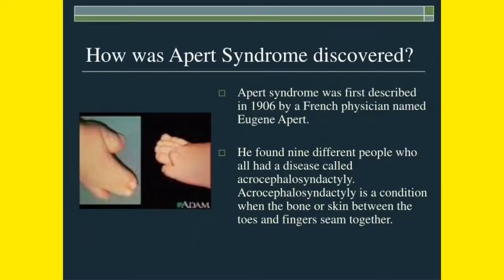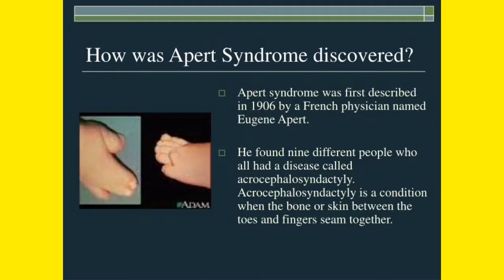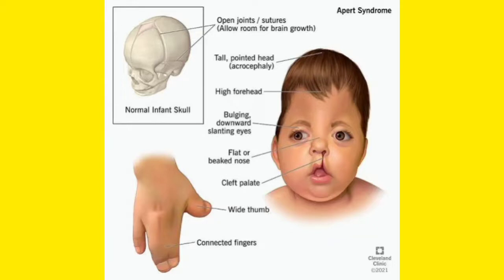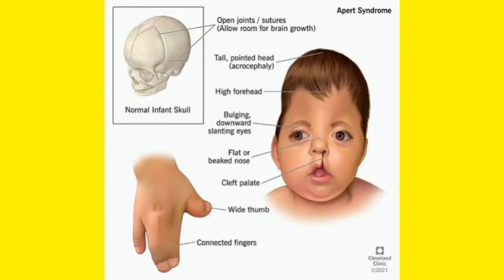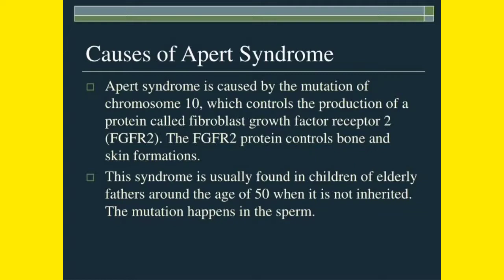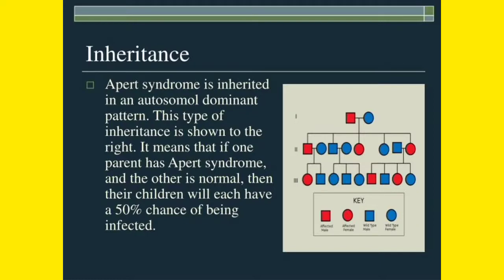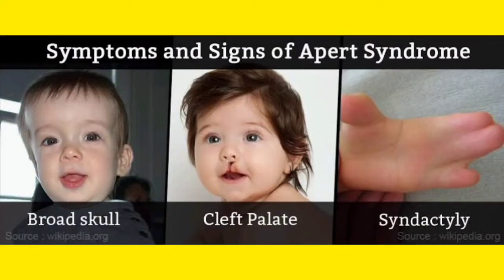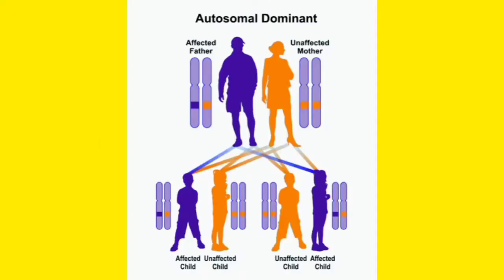Apert Syndrome | Dr Shahan's Class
Apert syndrome is a form of acrocephalosyndactyly, a congenital disorder characterized by malformations of the skull, face, hands and feet. It is classified as a branchial arch syndrome, affecting the first branchial (or pharyngeal) arch, the precursor of the maxilla and mandible.